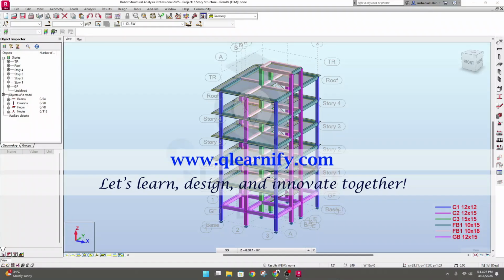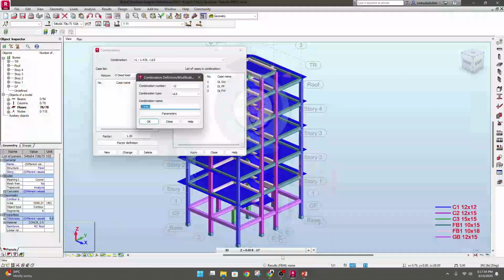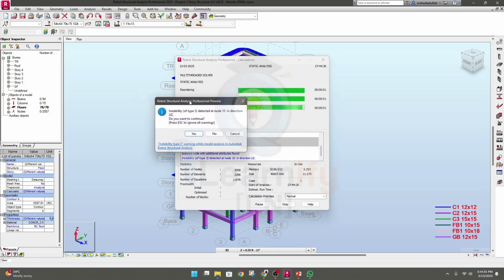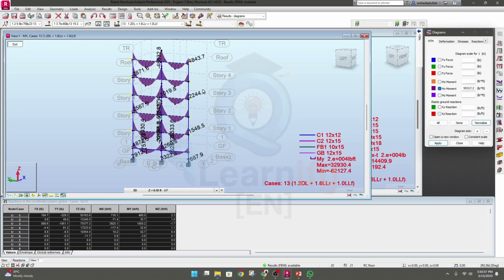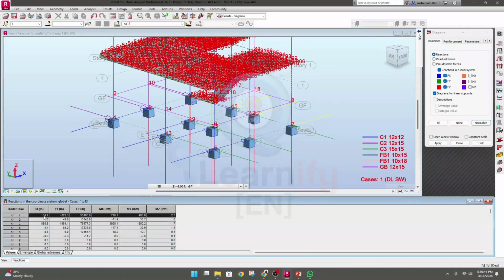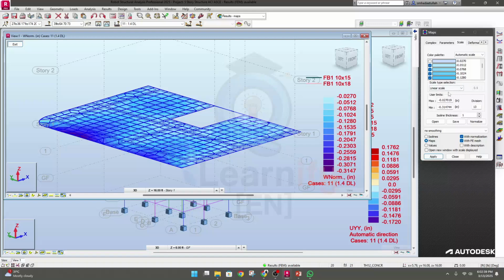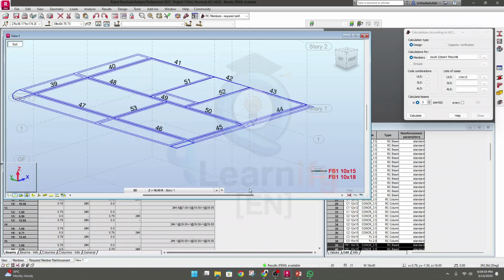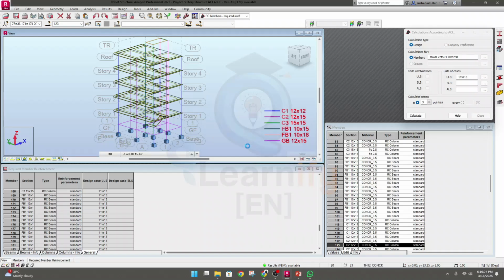6. Five Story Building Design in Autodesk Robot Structural Analysis 2025 - Analysis and Design Model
Learn Five Story Building Design in Autodesk Robot Structural Analysis 2025 – Analysis and Design Model in Robot with this step-by-step tutorial! This video covers how to model and design a staircase in Robot Structural Analysis Professional 2025, including defining loads, applying supports, and performing structural analysis. Whether you're a beginner or an experienced engineer, this guide will help you efficiently integrate staircases into your multi-story building design. Watch now to enhance your expertise in Autodesk Robot!

Building Design in RobotFive Story Building Design in Autodesk Robot Structural Analysis 2025